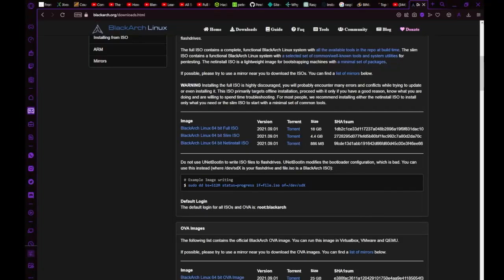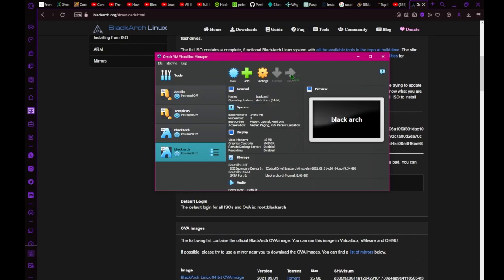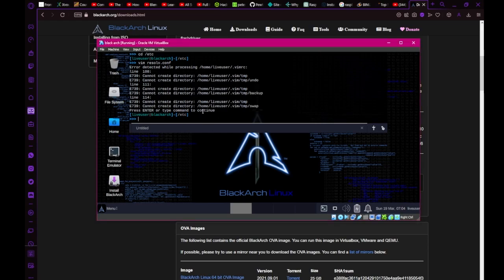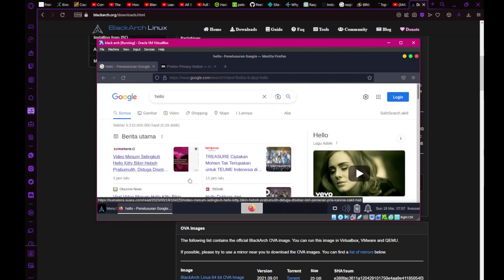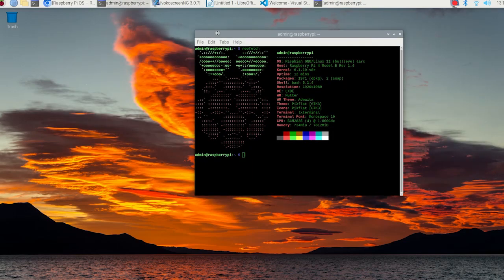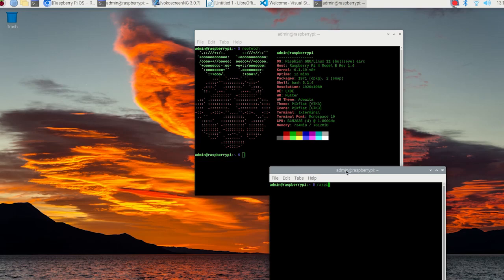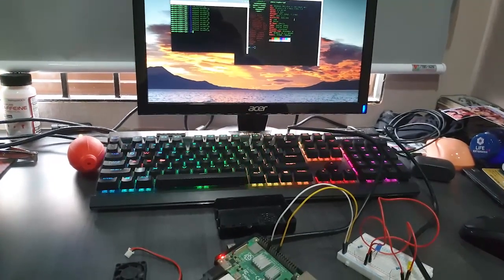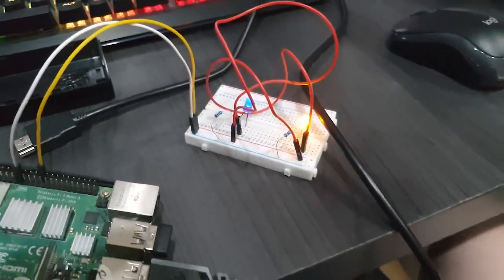BlackArch and Raspberry Pi Operating Systems - Installation and Discussion